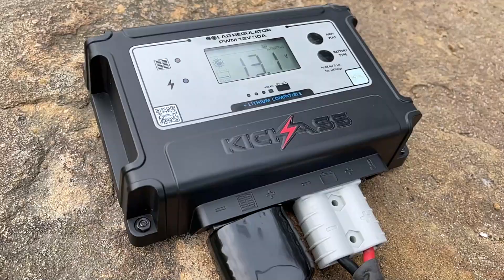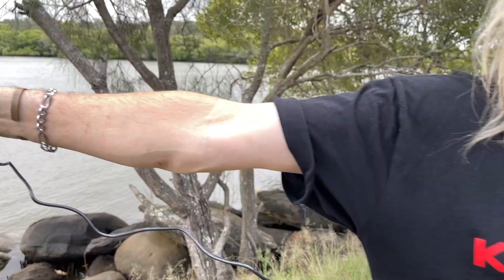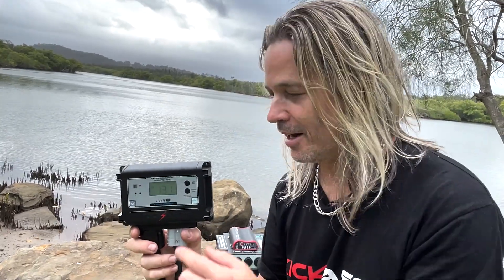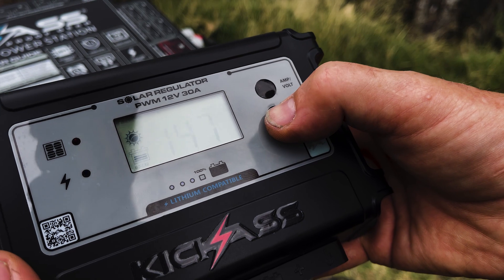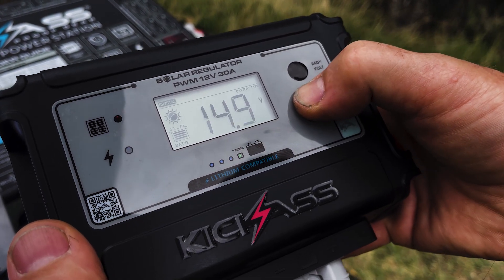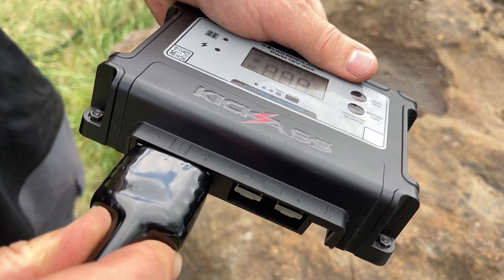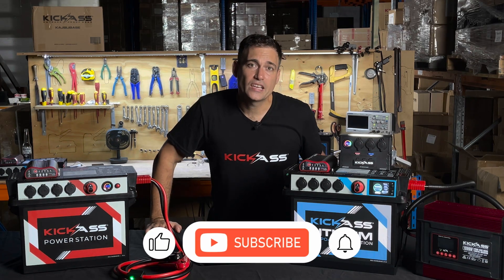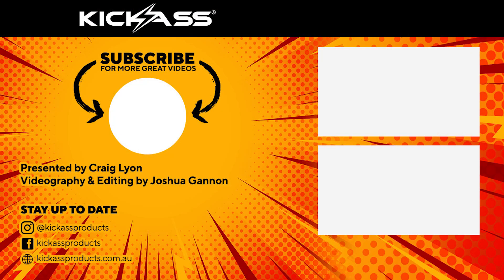KickAss PWM 30A Solar Regulator - Lithium wake up - 6 Stage charging - Multiple battery chemical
Get the maximum charge from your solar setup. The KickAss 30A PWM Solar Controller will ensure the correct charge is supplied efficiently and safely to charge up your auxiliary batteries. Designed to pair perfectly with the KickAss Solar Blanket.

KickAss 12V 30A PWM Solar Controller Feature Overview
Automatic 5 Stage Smart Charging
Advanced Algorithms enhance the overall charging performance of the 12V PWM Solar Controller. The charging cycle include a float stage that will automatically restart the charging cycle once the battery drops below the required voltage

Anderson Style Connectors for Plug & Play (Optional Extra)
Don't let a dodgy connection ruin your weekend away. The Anderson style connectors provide a secure, solid connection that gives uncompromising charge.

Lightweight & Portable
Weighing only xx.xxkg the KickAss 30A PWM is an ultralight Solar controller that is a perfect companion for the portable 160W Solar Blanket. Perfect for anyone looking for a lightweight portable solution to their 12V solar setup.

LCD Display For Solar Input Monitoring
Crystal clear display, easily view the charge status - battery voltage, overall charged capacity, battery type, charge percentage, battery temperature and fault codes.

Lithium Activation Mode
If your lithium battery drops below the safety voltage parameters of the lithium battery BMS, the lithium activation mode will trigger causing the PWM controller to charge the battery until it reaches the cut-in voltage and will automatically start normal charging cycles

multi-chemistry battery Compatibility
Compatible with AGM, Gel, Sealed Lead Acid, Wet, Lead Crystal, Li-LION Series & LifePo4 Batteries. Perfect for charging several battery types including starter, deep cycle, marine, powersports & more.

Battery Temperature Sensor
In the event there is a fault with your battery, the probe will sense overheating and prevent overcharging by limiting the current out to the connected battery.

IP65 Dust & Water Resistant
Protected against dust & water. Features dust covers to protect the terminals while not in use. It should be noted that this unit is not waterproof and should not be permanently mounted outdoors.